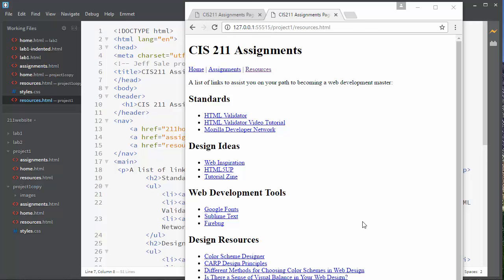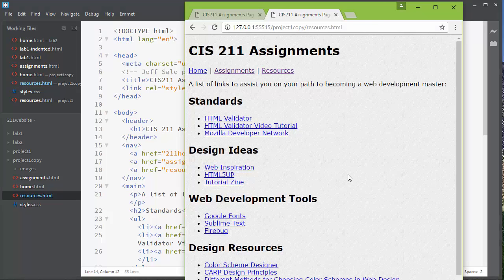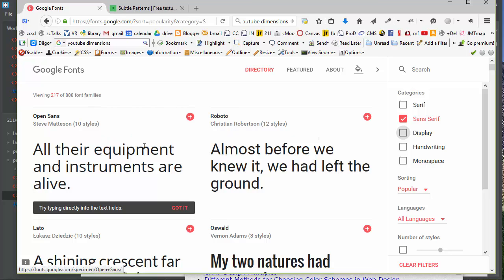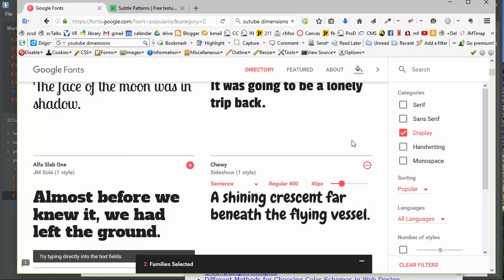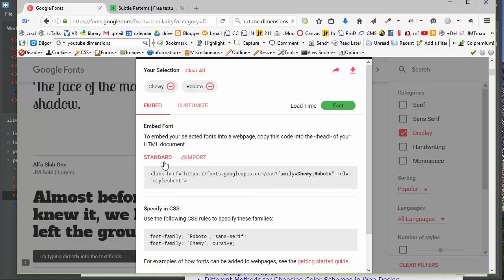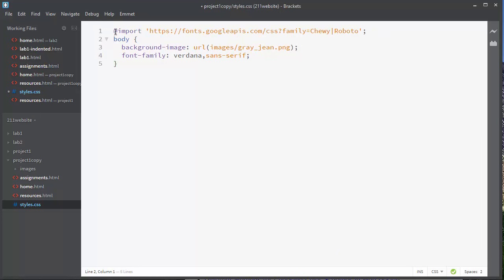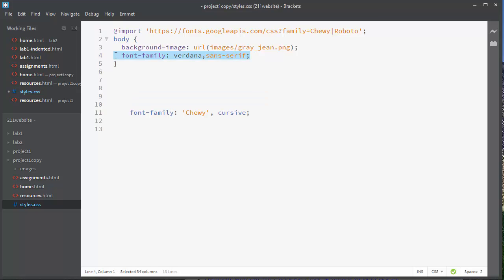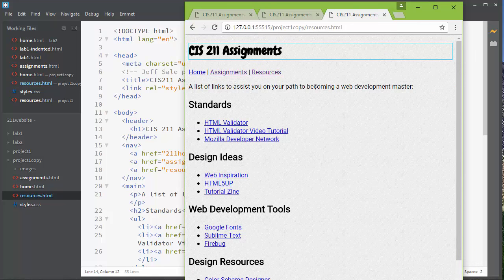Google Fonts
learn how to edit your CSS to use google fonts